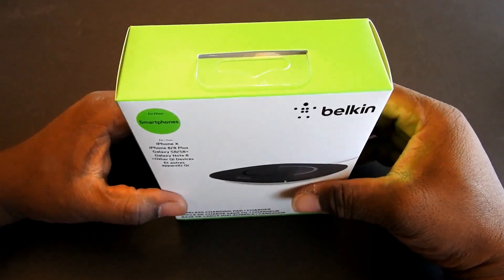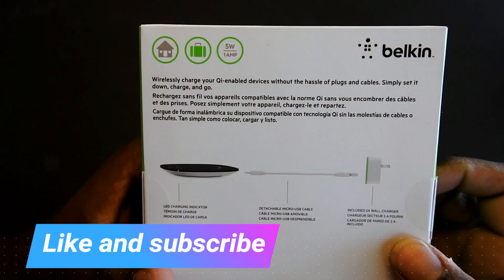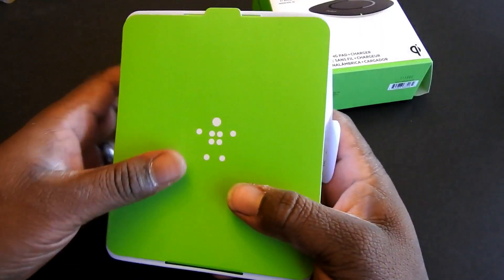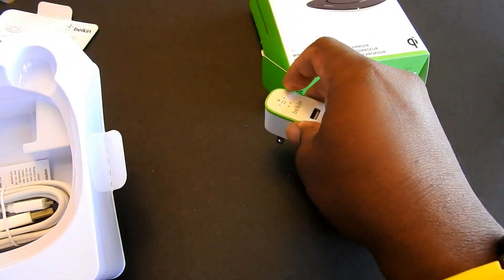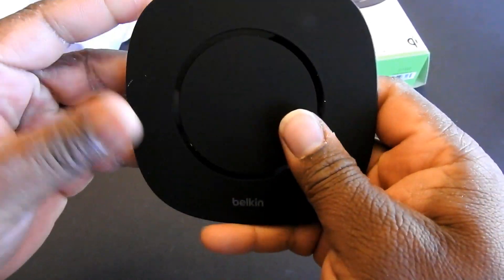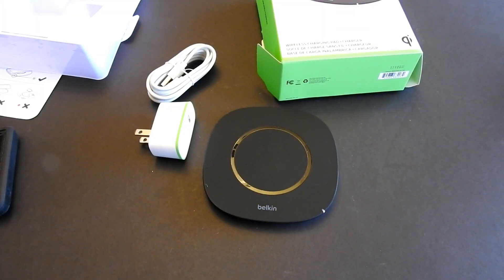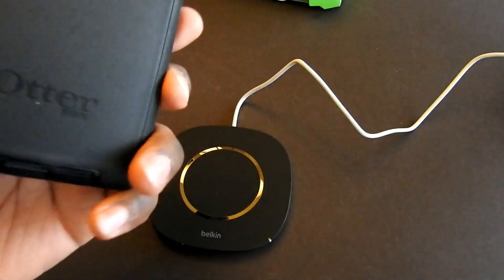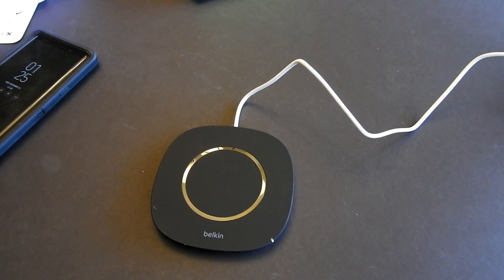Belkin charging pad|Best budget wireless charger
This is a quick unboxing of the Belkin wireless charging pad, I go over the unboxing and also test out the connection.

Delivers standard 5-watt charging speed to any Qi-enabled smartphone
Universally compatible with all Qi-enabled smartphones, including Apple iPhone XS, XS Max, XR, X, 8, 8 Plus / Samsung Galaxy S9, S9+, S8, S8+, Note9, Note8
Charges through lightweight plastic cases – up to 3mm
AC adapter with 5-foot cord included